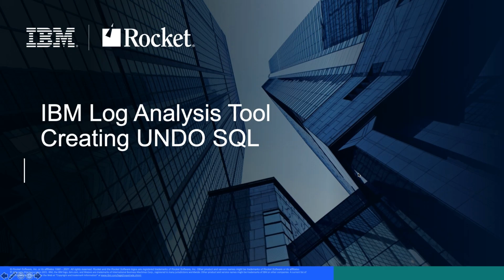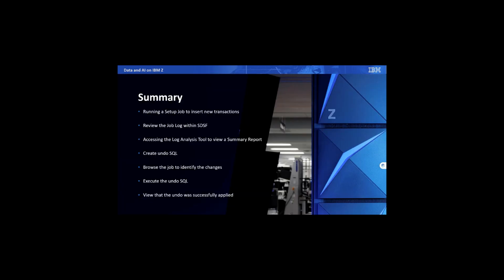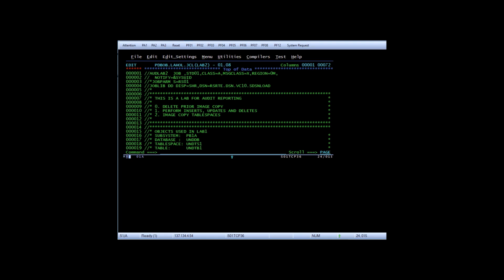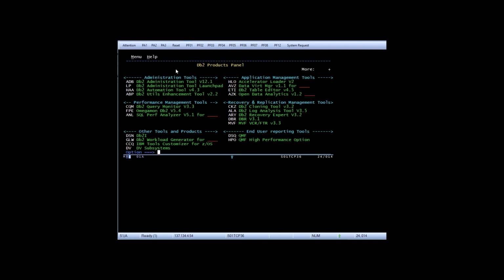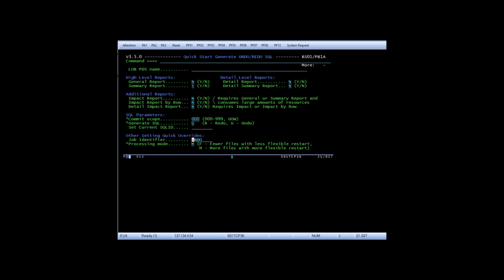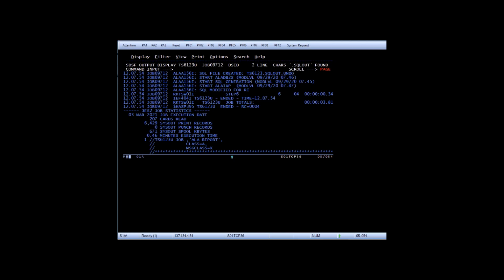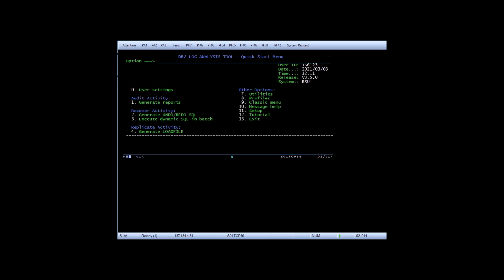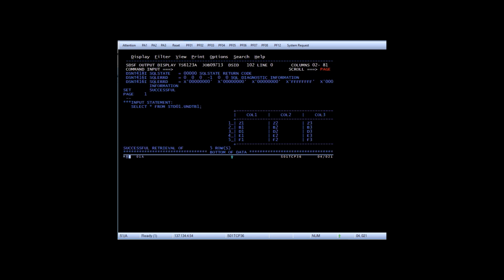Db2 Log Analysis Tool - Undo SQL Training Video